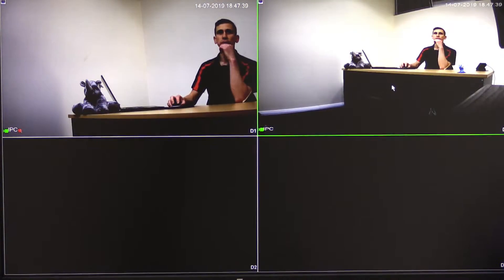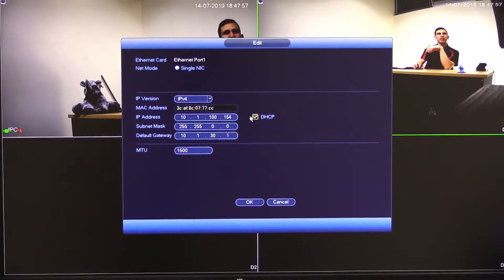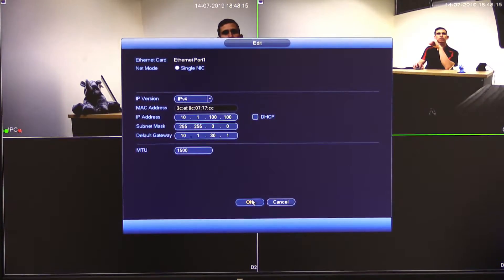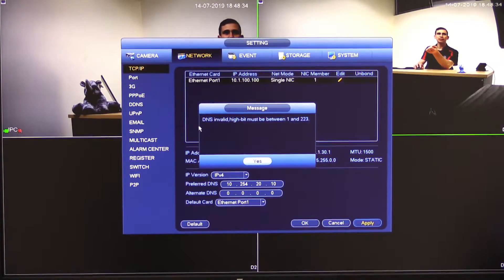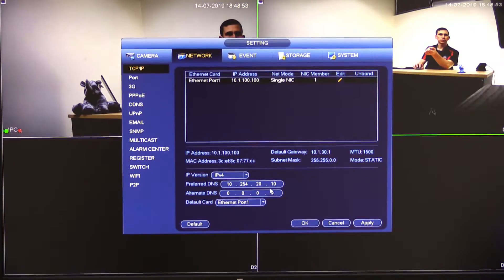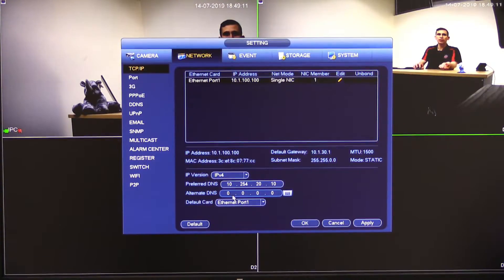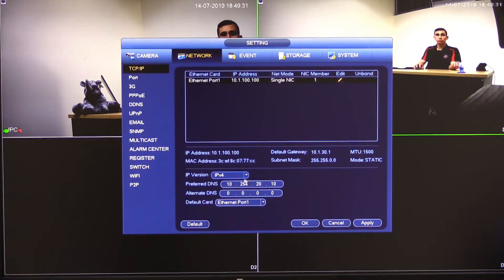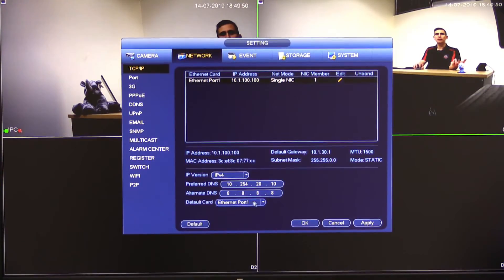RhinoCo Guide: Fix NVR DNS error when setting a static IP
Jeff shows how to quickly rectify a common problem when changing from Dynamic to Static IP address assignment on VIP Vision NVRs.